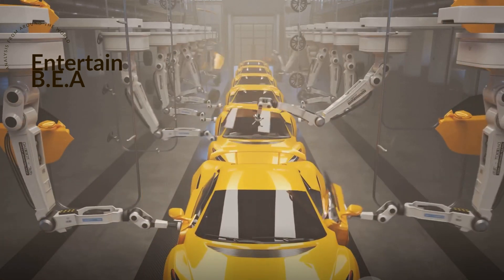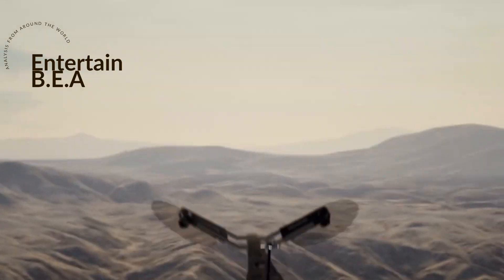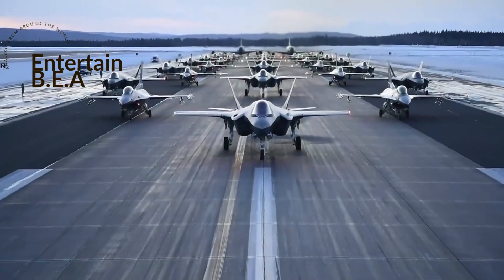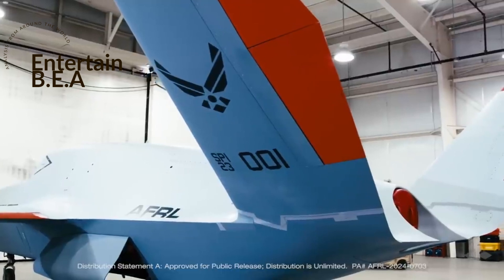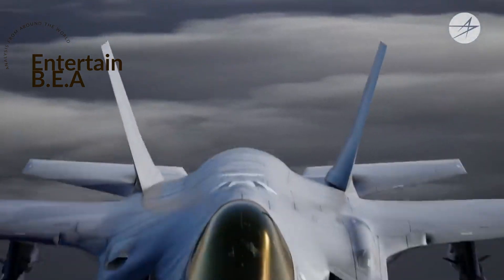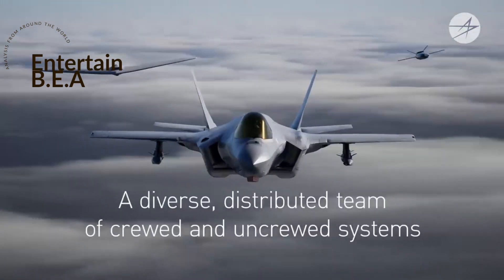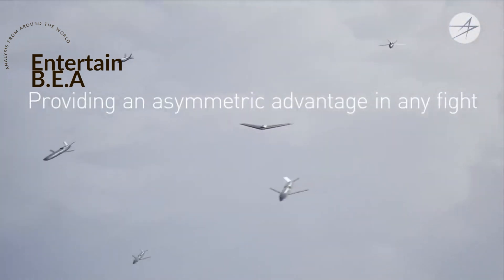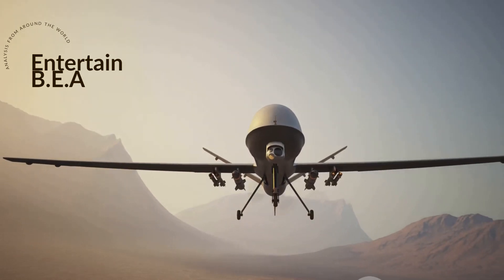🚀 Revolutionizing Drone Production: The Carmaker Model 🚗🚕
In this video, we delve into how the Air Force Research Laboratory is transforming drone production using a carmaker model. By adopting cost-effective measures, they are focusing on mass-producing autonomous drones. Join us as we explore this innovative approach and its potential impact.

OUTLINE:

00:00:00 Introduction to the Carmaker Model
00:01:04 The XQ-67A Drone
00:02:19 The Impact on Future Drone Development
00:03:30 Conclusion and Engagement